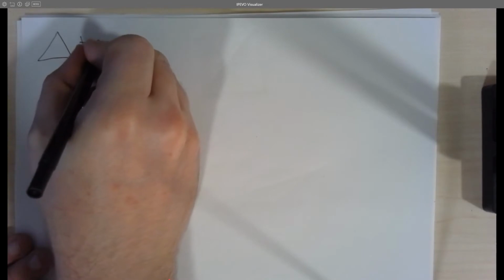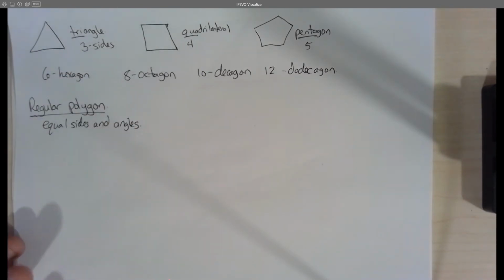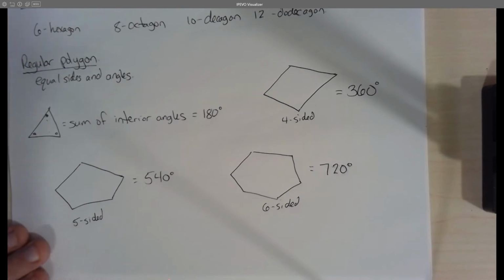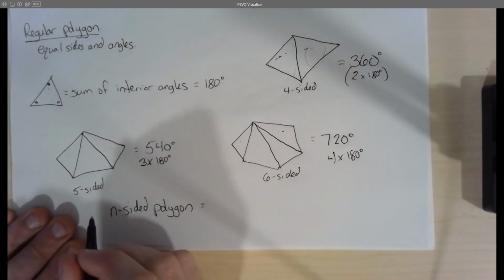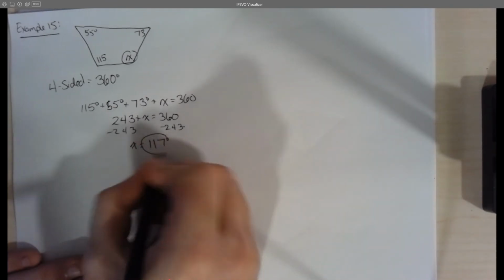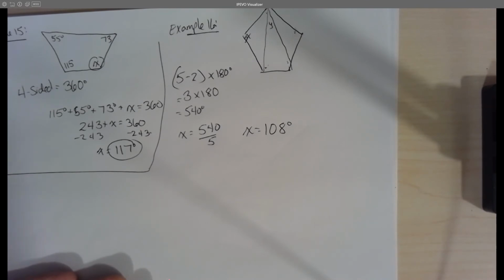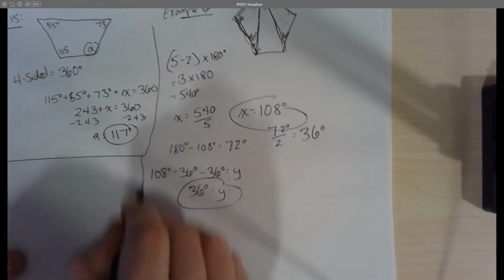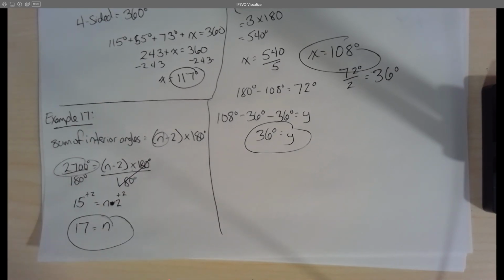Polygons part a and b